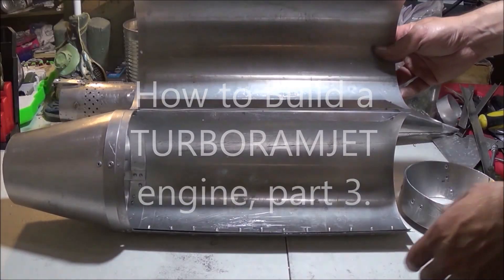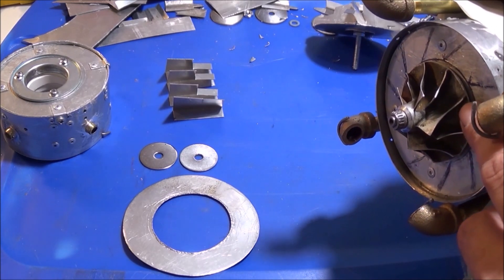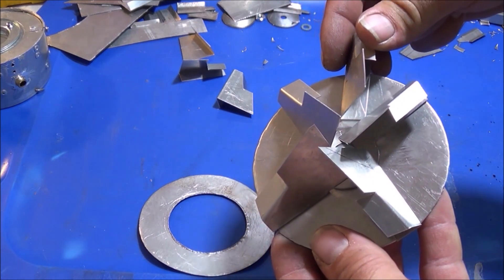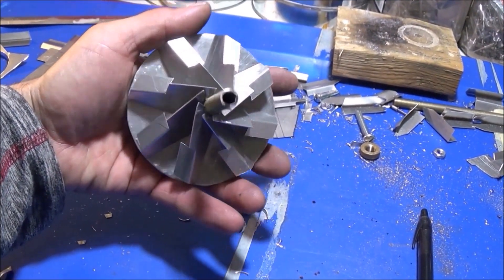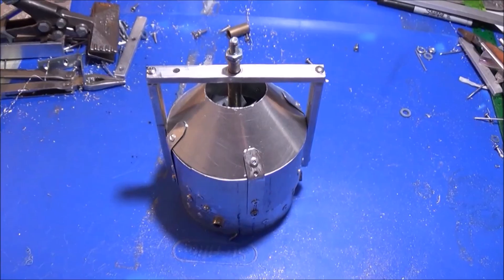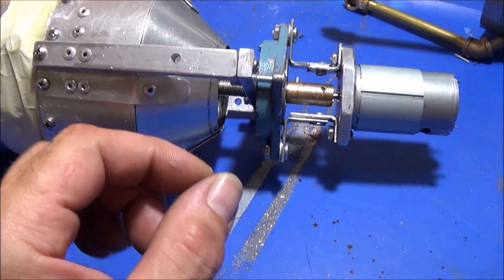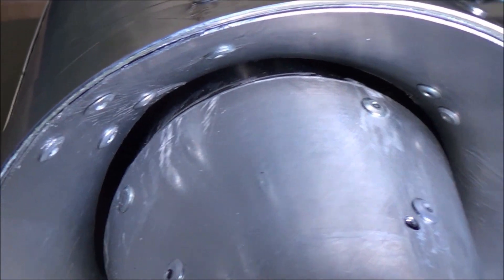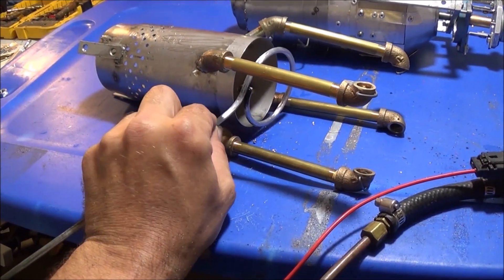Build a SR-71 Black Bird's TURBORAMJET engine, Part 3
How to build your own Turboramjet engine from the ground up, this is the same engine that is found in the SR-71 Black Bird. This engine uses a two stage compressor system similar to the Rolls Royce Dart engine to power the main combustion chamber, the afterburner and the ramjet sections of the engine. The full length film is not in HD so I am providing these HD versions of the film for builders that may want more detail in the film.